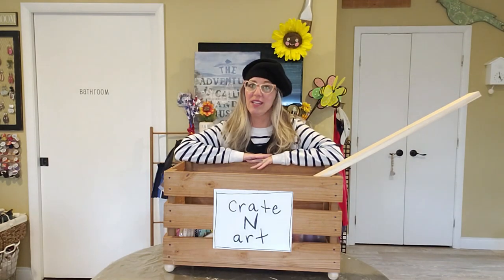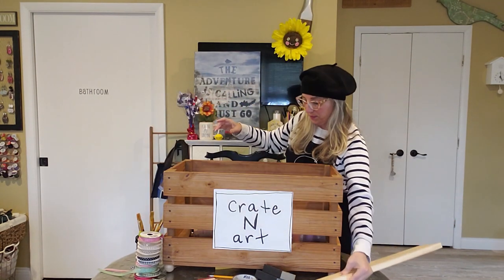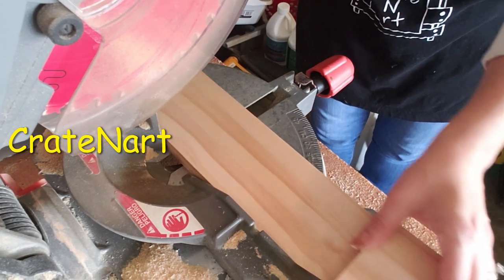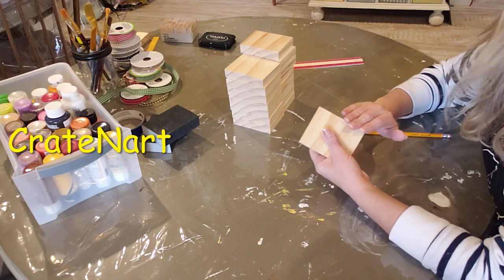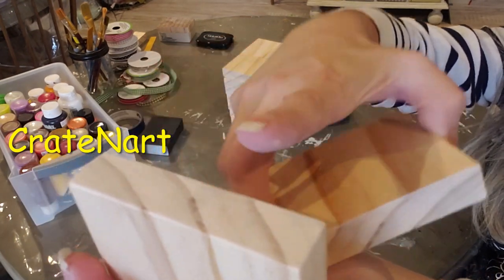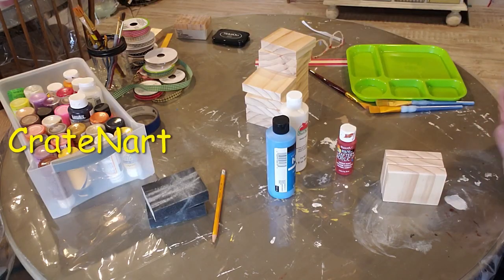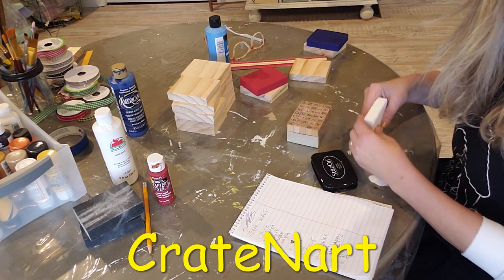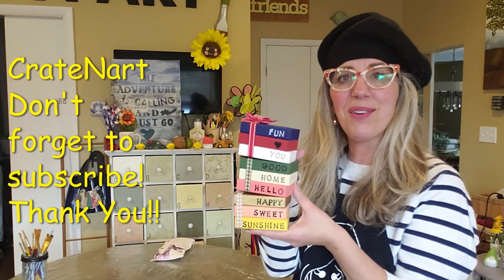CrateNart DIY wooden book stacks how to tiered tray décor Holidays seasons Farmhouse Hand stamped!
Come check out my step by step process to make these adorable little wooden stacked books! Spring/Summer all Holidays you can make. You can untie them and mix and match! They only cost about 30 cents to make each book. I am always showing fun and creative ways to do things. I love to try and simplify my projects. If you want me to show you something specific, I can make more videos. Be nice to Everyone!!